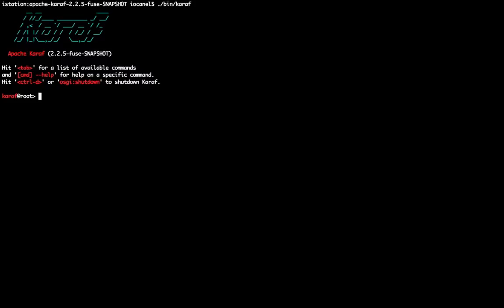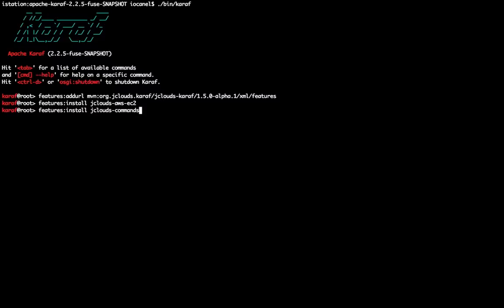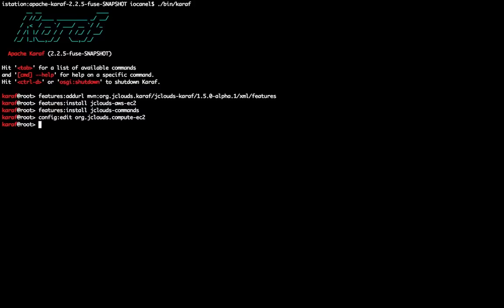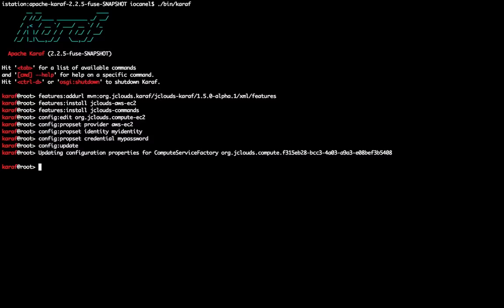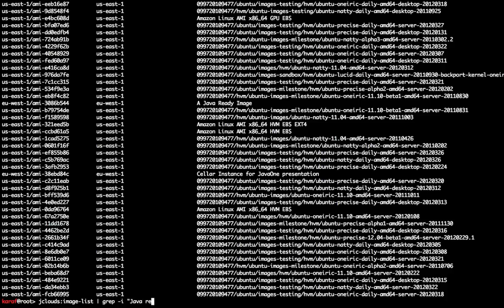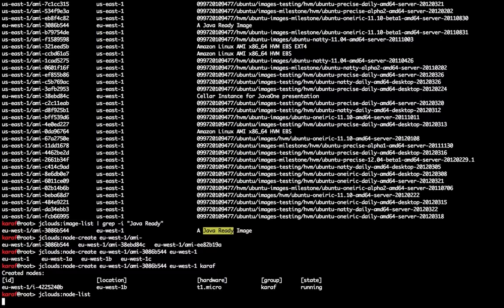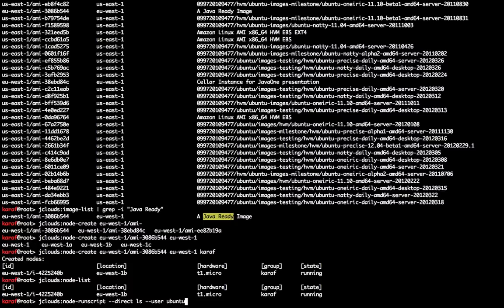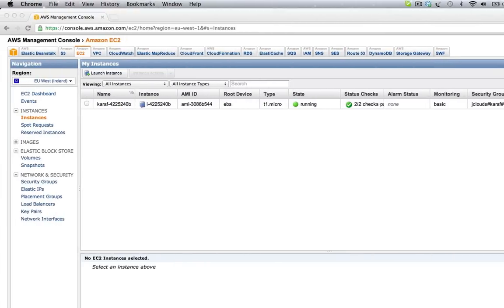Jclouds & Karaf demo on EC2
Simple demonstration of using jclouds inside Karaf to create & manage nodes on EC2, run scripts etc.